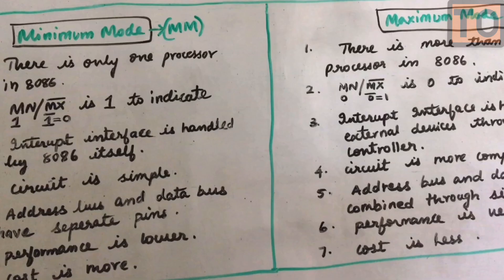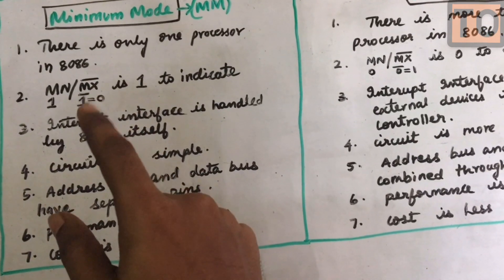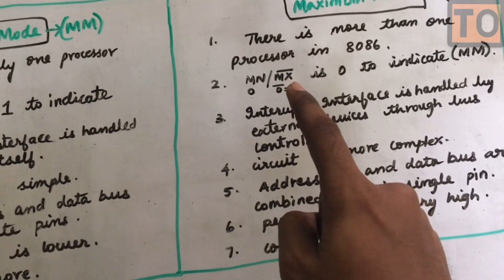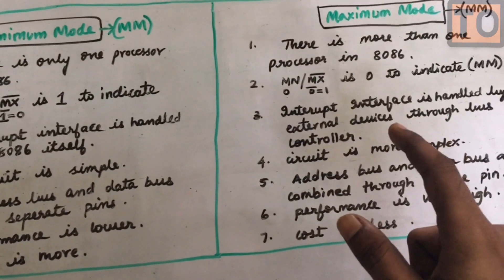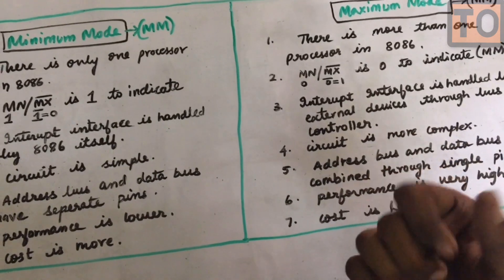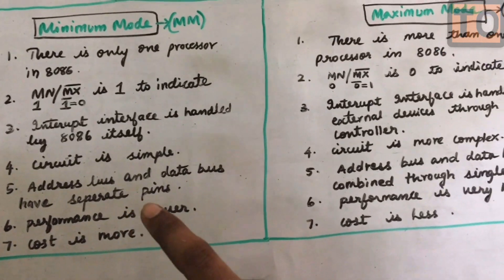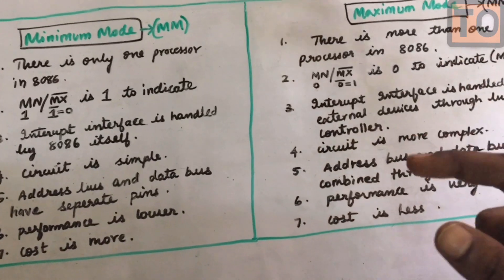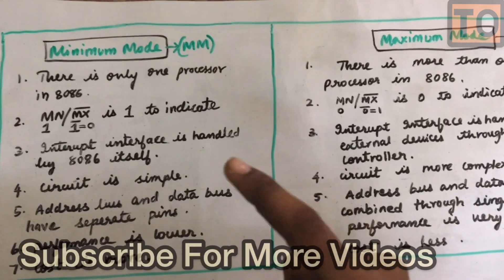Microprocessor And Microcontroller | #14 | 8086 Difference between minimum and maximum mode | Tamil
from this video you will be able to know the
concept of
8086 Difference between minimum and maximum mode In Microprocessor And Microcontroller